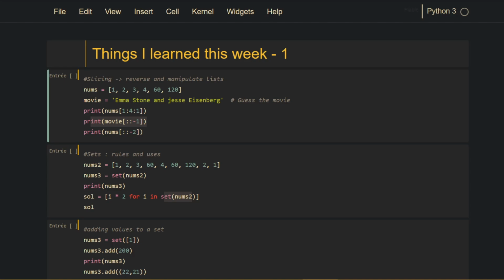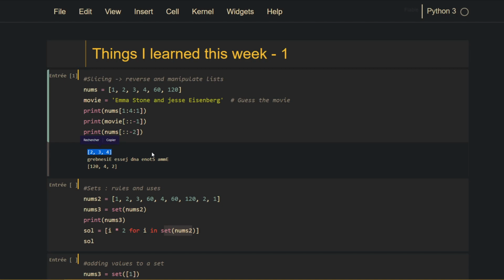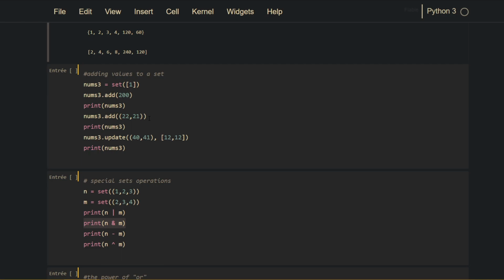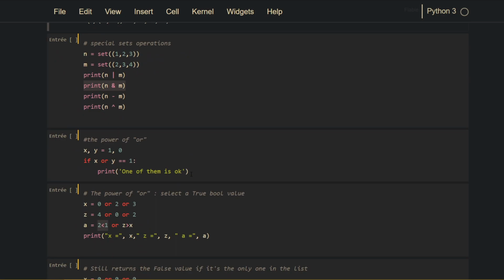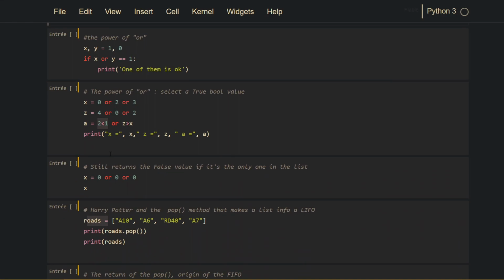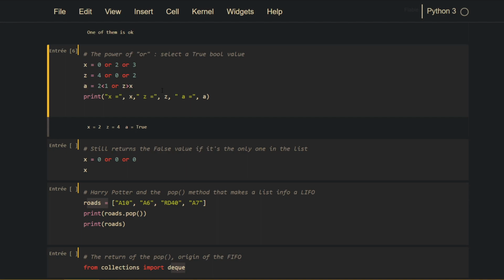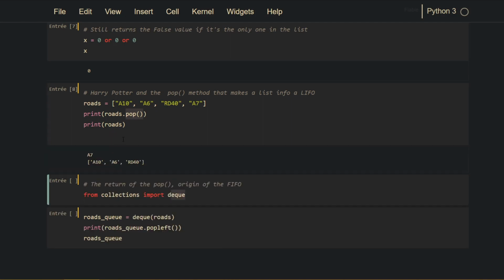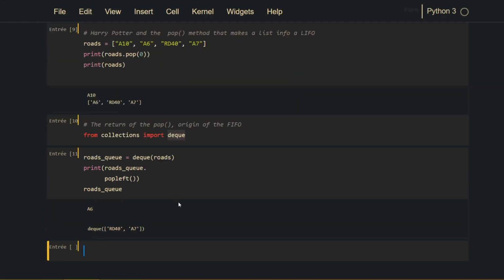Slicing, keyword, queues and sets - TILTW #1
Going through some stuff I wanted to make clearer in my mind as I'm trying  to get into algorithms and problem solving